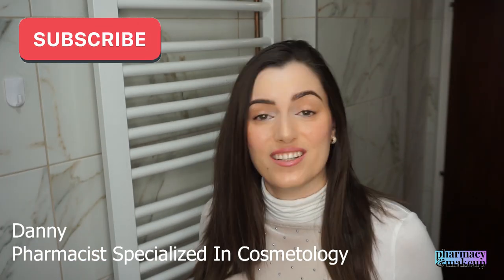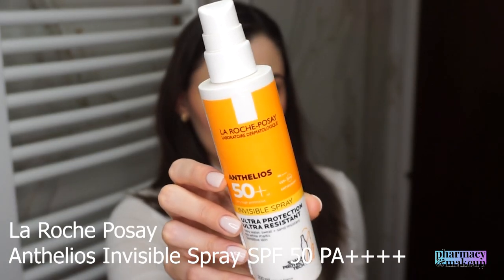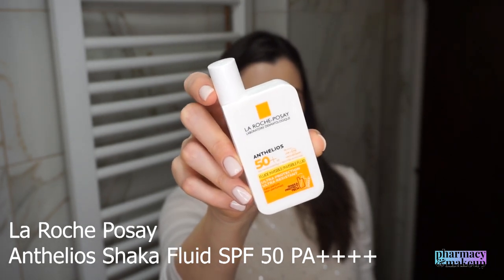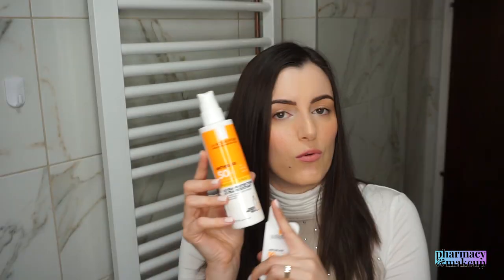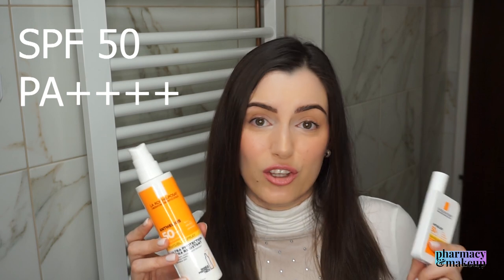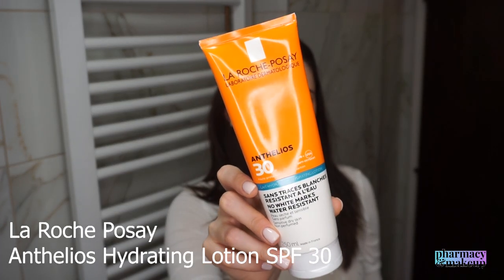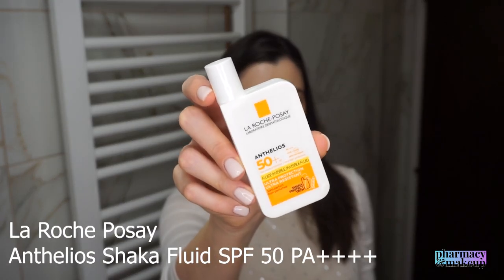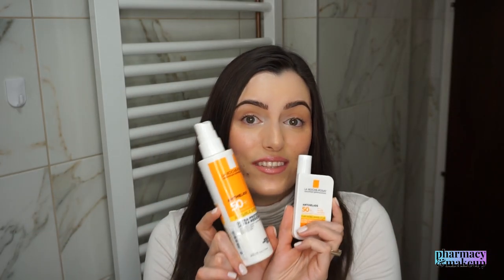CAN I USE BODY SUNSCREEN ON THE FACE? IS IT SAFE?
Hi guys! In today's video, I thought it would be fun to clarify if using body sunscreen on the face is safe and if it should be done? These days cosmetic companies are creating lots of different types of face sunscreens: for dry skin, for oily skin, for acne-prone, anti-aging, etc. This creates a lot of confusion and people are left thinking that they can only use a separated face sunscreen on their face. But is it really like that? Is that really true? Watch the video to find out!

PRODUCTS MENTIONED:
1. La Roche Posay Shaka Fluid SPF 50 PA
2. La Roche Posay Invisible Spray SPF 50 PA
3. La Roche Posay Hydrating Lotion SPF 30 + UVA
MY FAVORITE SUNSCREENS:
1. Dry/Normal Skin Face&Eyes Sunscreen(EU)

2. Dry/Normal Skin Face&Body Sunscreen(EU)

3. Oily Skin Face Sunscreen (USA)

4. Oily Skin Face Sunscreen (EU)